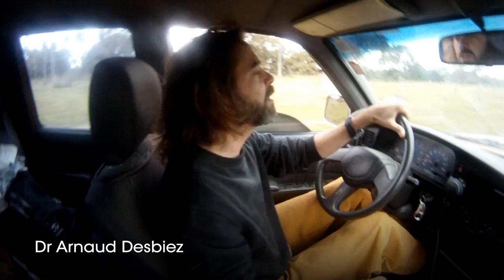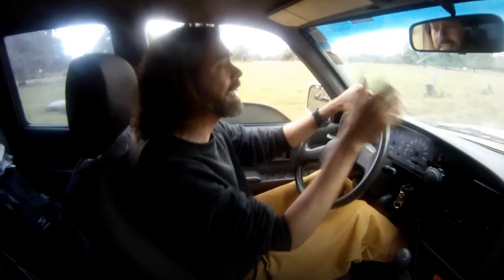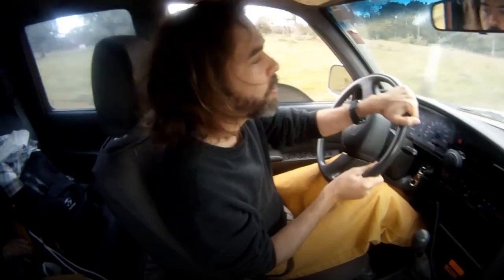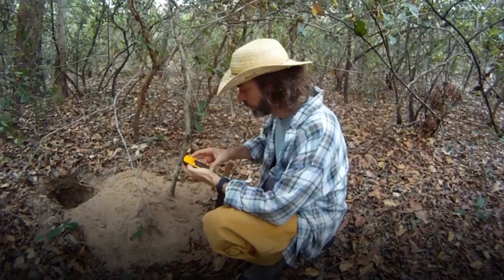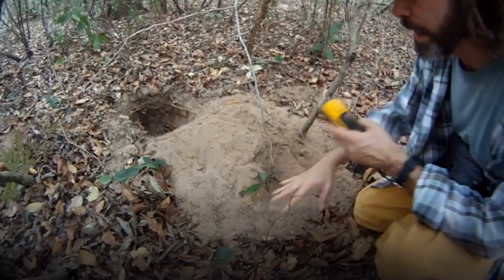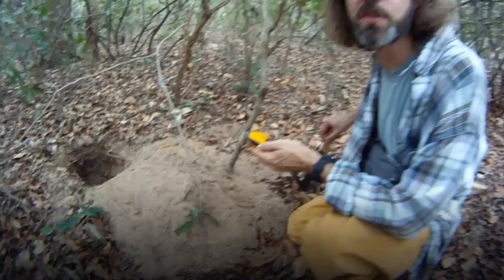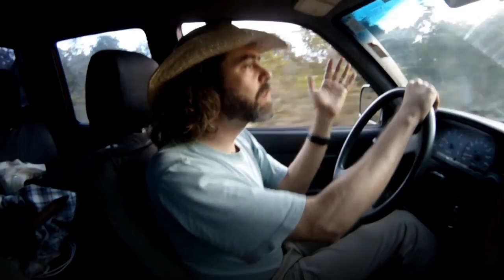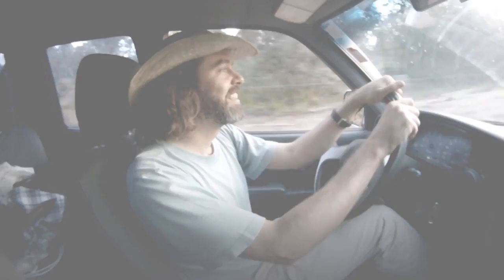Armadillo Diaries - 1: The Search Begins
The protection of wetlands and related biodiversity is considered of global importance. The Pantanal is the world's largest freshwater wetland and in recent years it has become increasingly threatened by large development programmes and changes in land management practices. Since 2005, the RZSS Pantanal Conservation and Research initiative has been conducting scientific research to create, implement and evaluate conservation actions and sustainable land management strategies. Results from the Pantanal are used to promote conservation throughout Brazil and internationally.

In partnership with IPE (Institute for Ecological Research) RZSS, as well as North American and European zoos, participates in the Pantanal Giant Armadillo Project which is a long term ecological study on the secretive giant armadillo (Priodontes maximus) about which virtually nothing is known.

After almost two years of preparation the Pantanal Giant Armadillo project started in June 2011. This is currently the only project in the world to be focused on this species.  Although giant armadillos range over much of South America almost nothing is known about them and most information is anecdotal. Due to its cryptic behaviour and low population densities, this animal is very rarely seen. The giant armadillo is currently classified as Vulnerable (A2cd) by the IUCN/SSC Red List of Threatened Species.

The main goal of the project is to investigate the ecology and biology of the species and understand its function in the ecosystem using radio transmitters, camera traps, burrow surveys, resource monitoring, resource mapping and interviews.  In 2011 from June to December five giant armadillos were captured.  Because the species is so rare, it is very very difficult to find.

The project is integrating its findings into local and National initiatives. At the end of 2012 the first steps to evaluate and use data to assess the status of giant armadillos according to the IUCN/SCC red list criteria will be taken. Data will also be compiled for population viability analysis.

RZSS work on many different fronts in Brazilian, the Pantanal Giant Armadillo Project being one of them.  To learn more about the RZSS Pantanal Conservation and Research Initiative and the other work it conducts visit the RZSS website.

For more information on the RZSS Pantanal Conservation and Research Initiative please